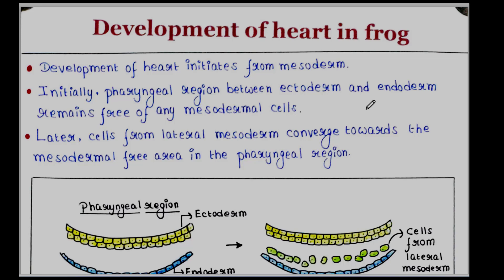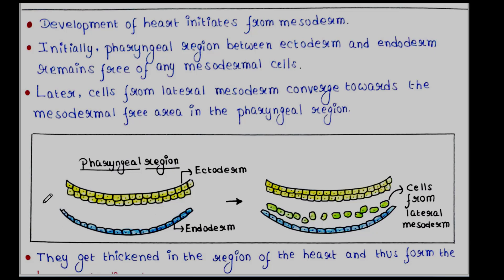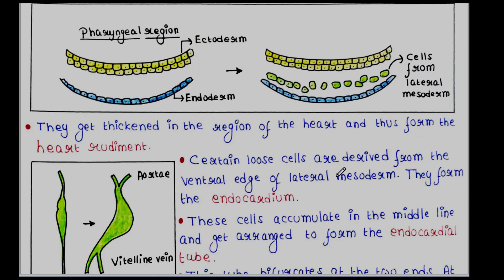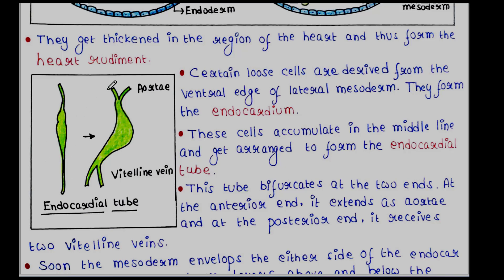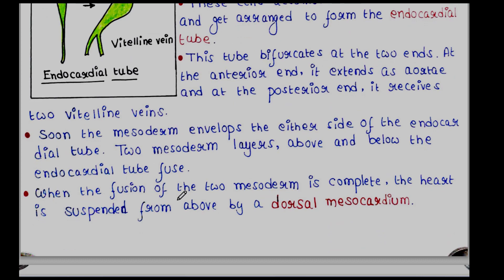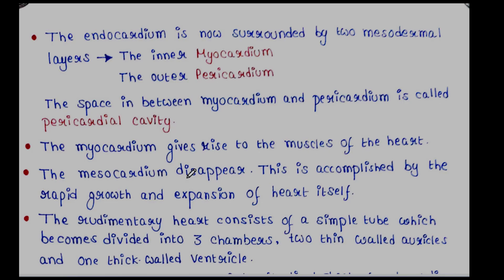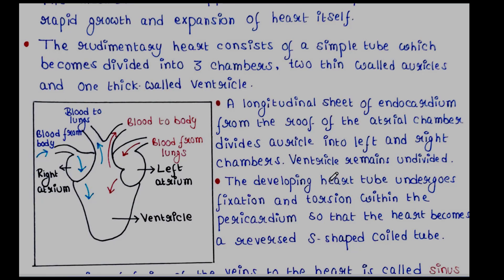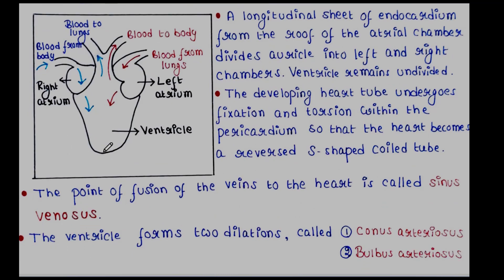Development of heart in frog | Handwritten notes